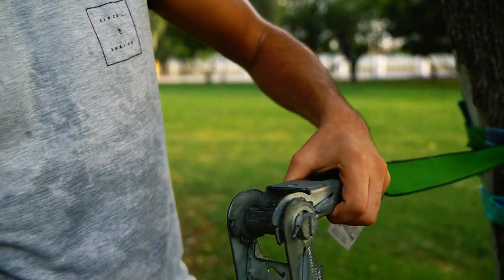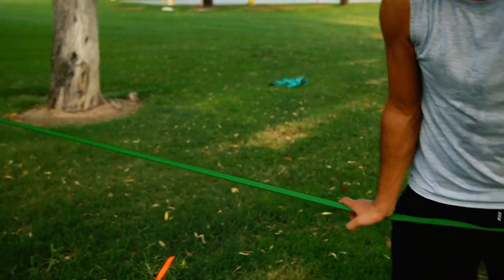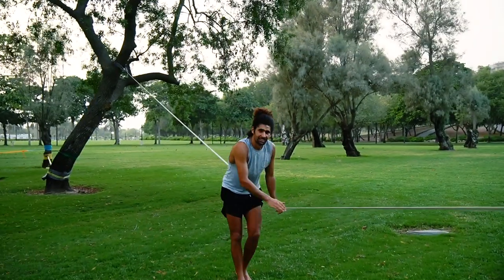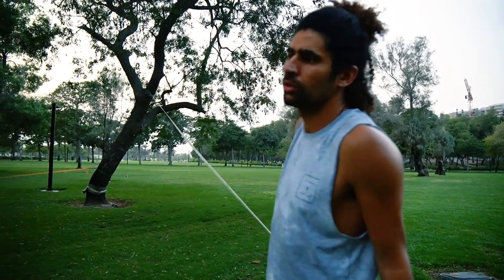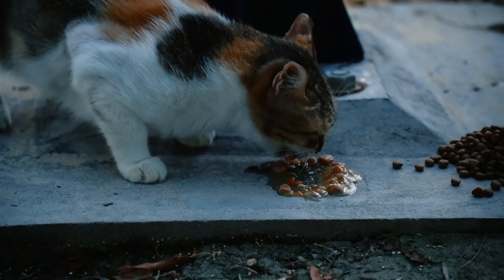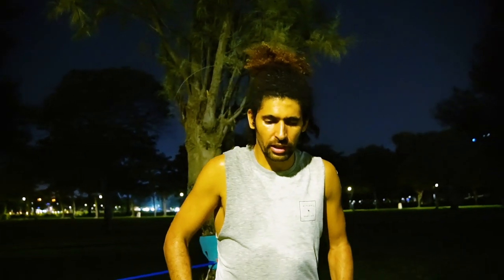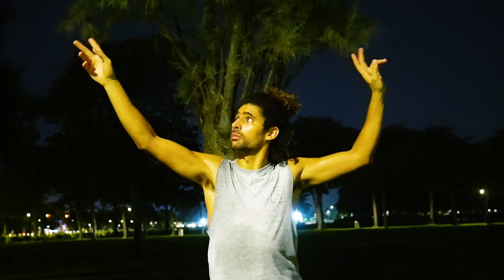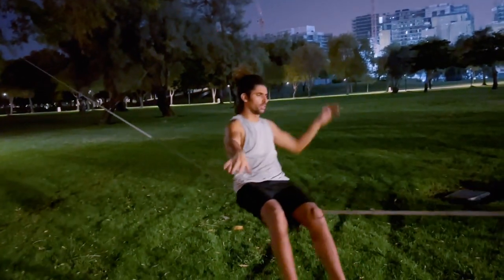Did you try Slackline before ?